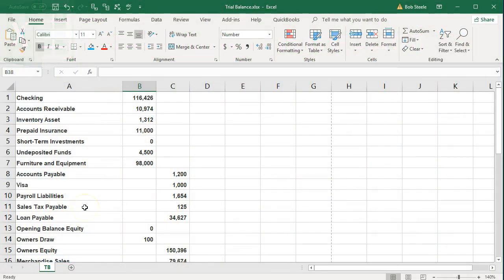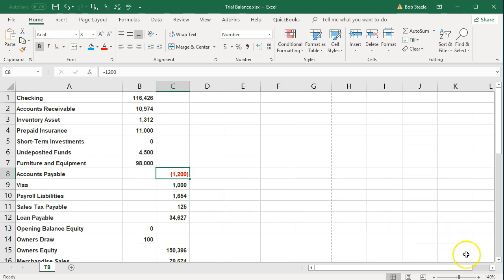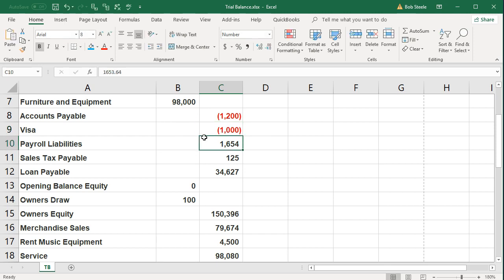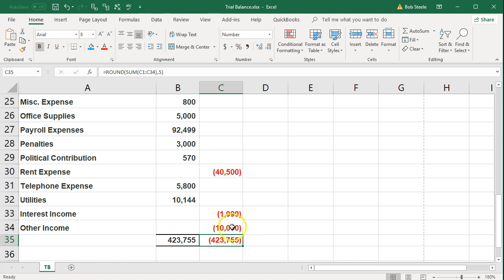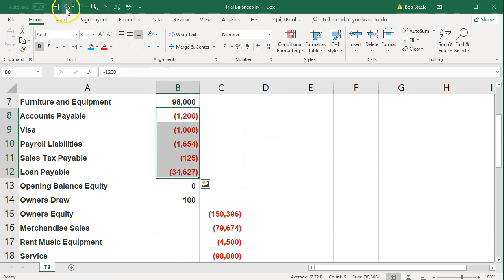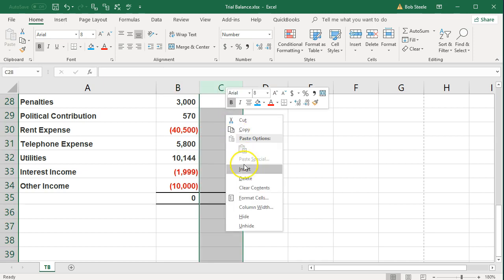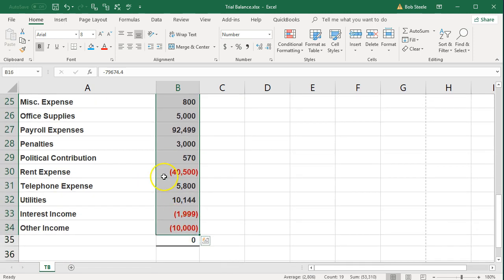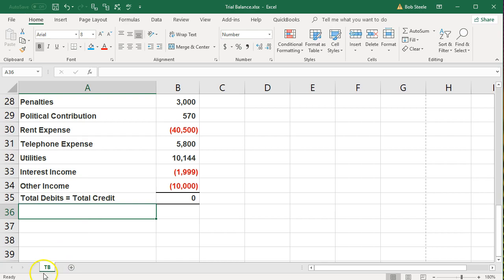Format Debits & Credits to One Column In Excel Worksheet